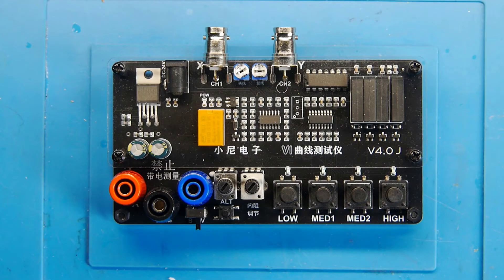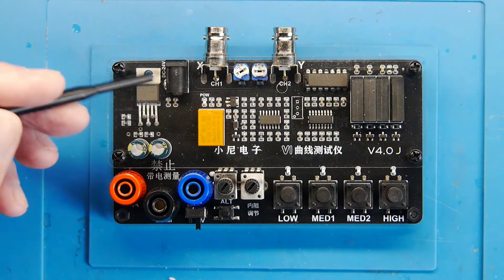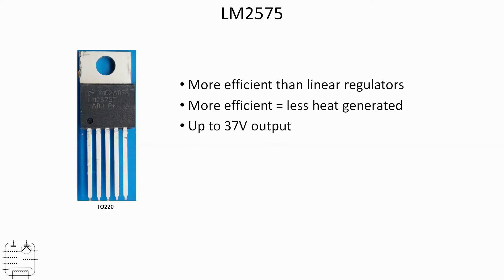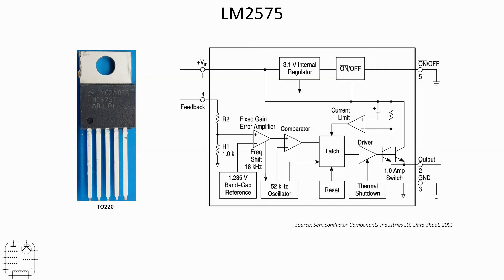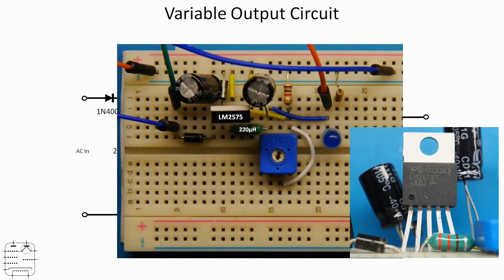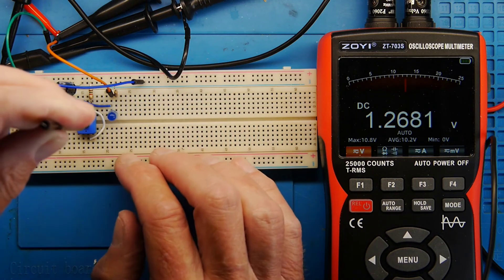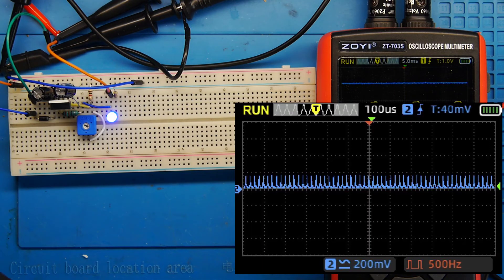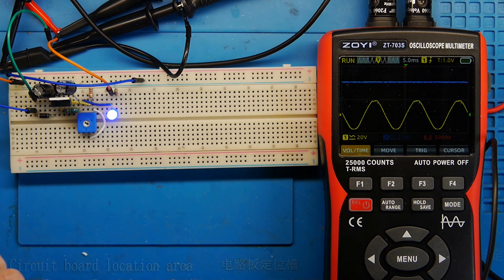The LM2575 Switching Voltage Regulator - #203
A look at this versatile component.